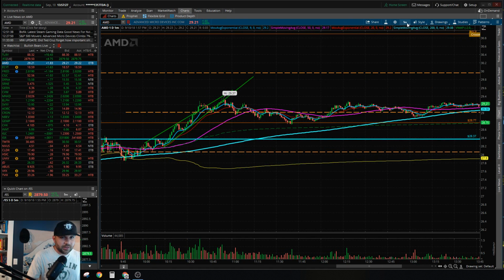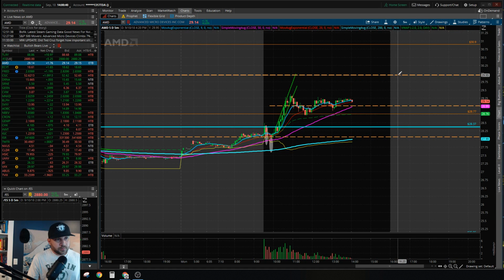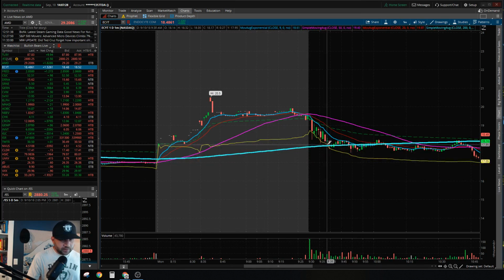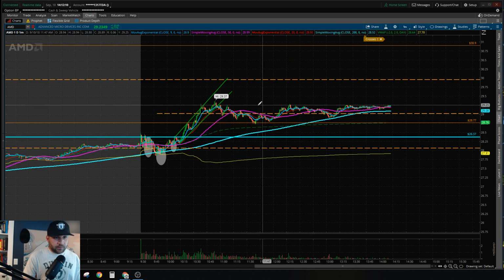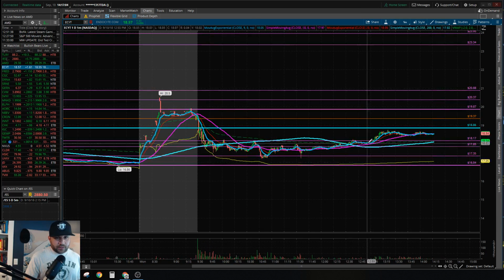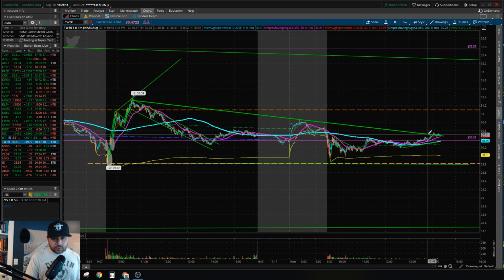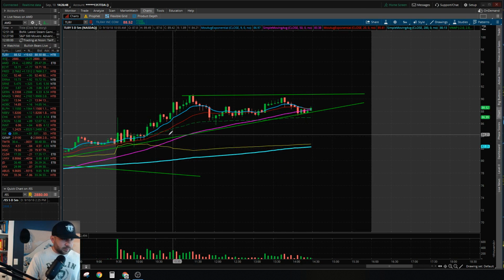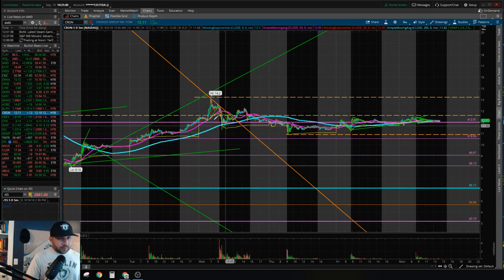Trading Room Daily Recap /ES $AMD $FRED $ECYT $MNKD $TLRY $TWTR 9-10-18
Join the Bullish Bears team as we do our trading room daily recap for 9-10-18.

Click the link below to join the Bullish Bears community, day trade room, swing trade and options trade room, futures trading room, receive our trade alert setups, and daily watch lists:

Make sure to check out and our website each night to receive our updated watch lists. Also, make sure to bookmark our watch list page! The link is below.

Market Club is our swing/options scanner of choice. Try them out for only $1 and read our review below:

**When you open your CMEG account be sure to use the code cmegbullishbears for a discount during the application process** OR Please email to let them know you signed up, share your name/email and the cmegbullishbears code.